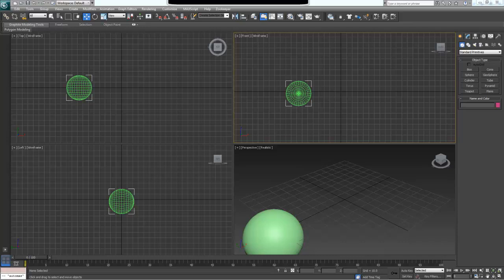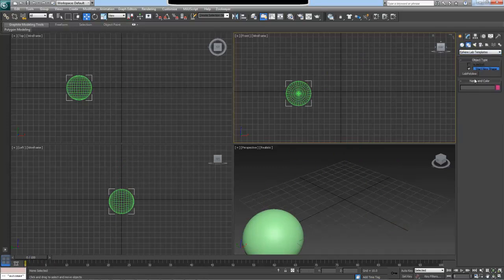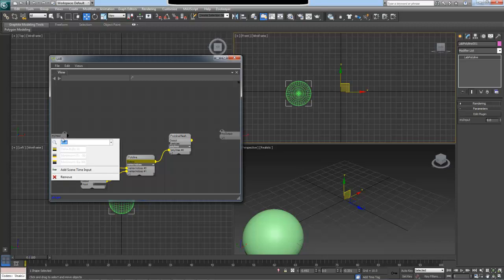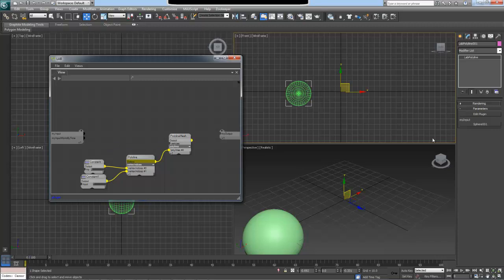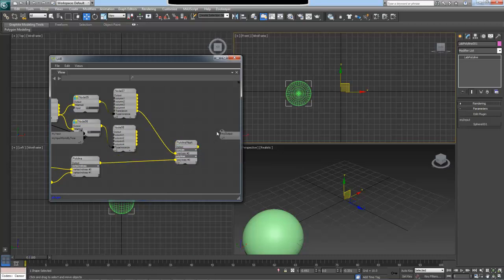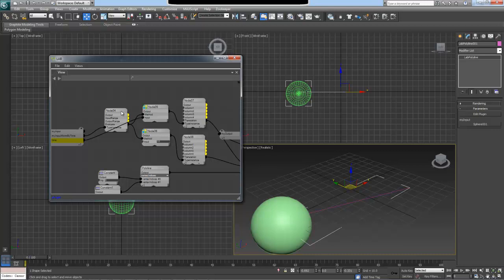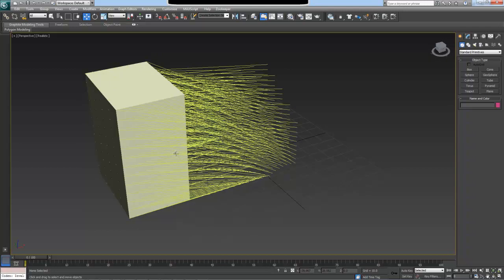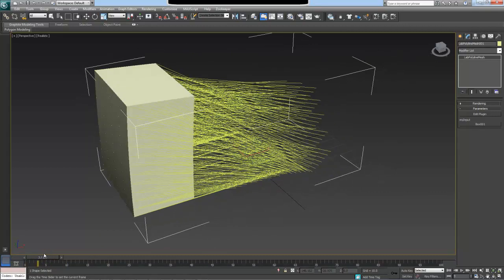Lab (Beta) 101: Time Functions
Here we learn how to sample any given parameter at multiple scene times while evaluating a plugin result